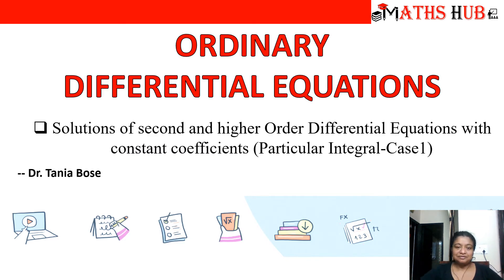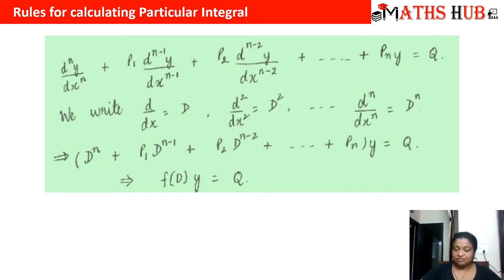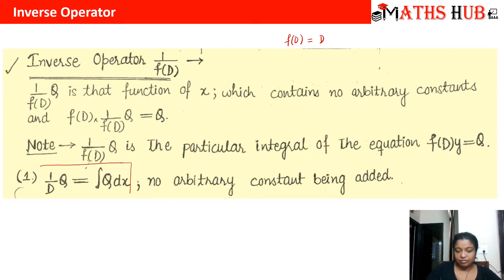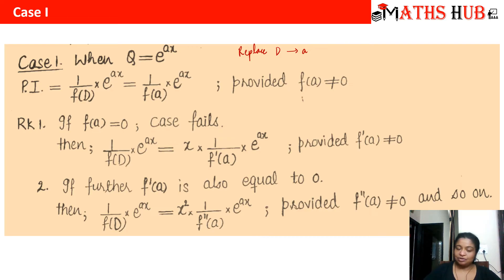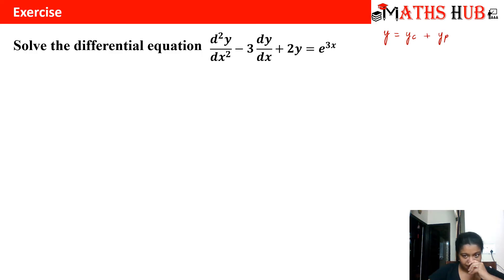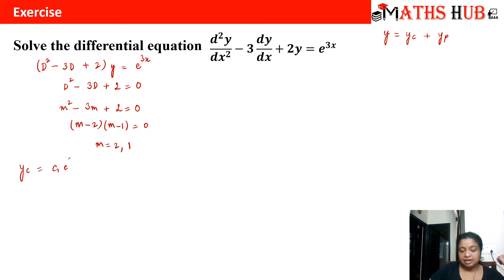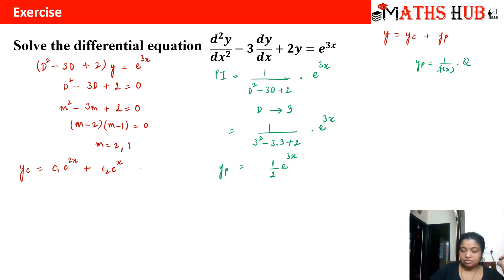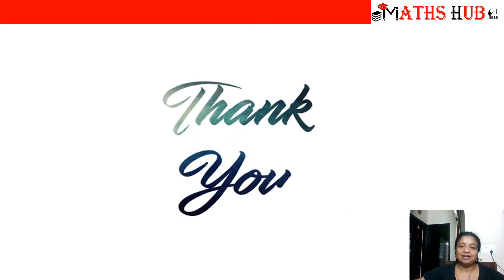Particular Solutions of second order Differential equations (Case1) (ODE Part-18)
This video will tell you about the Solutions of second and higher order Linear Differential equations with constant coefficients (Particular solution-Case1). Examples have been discussed in the video.